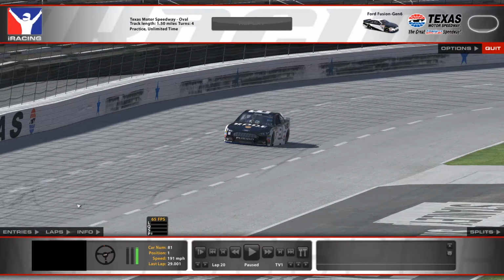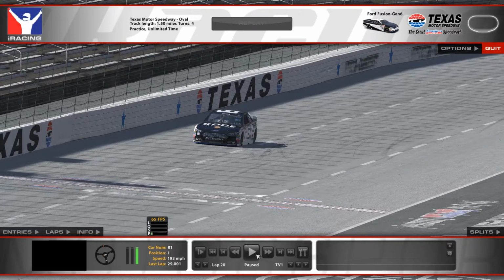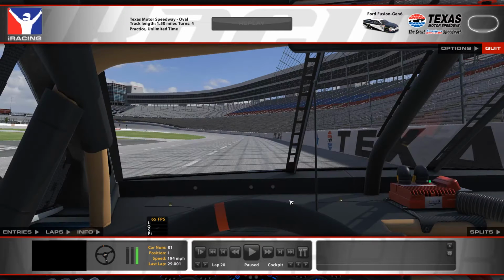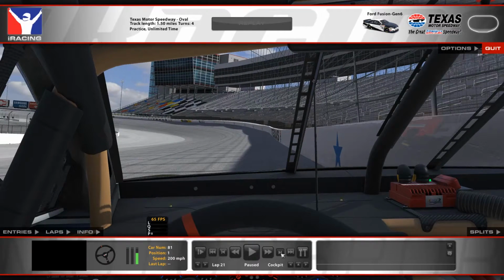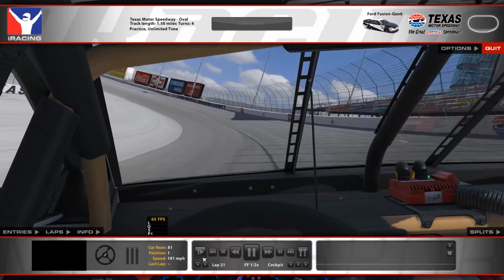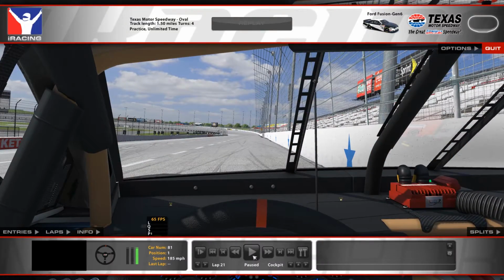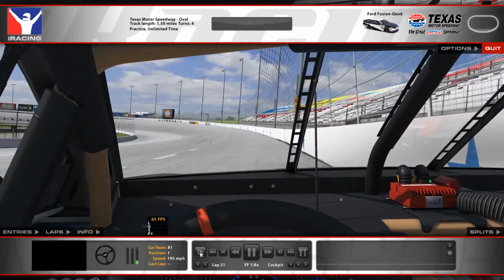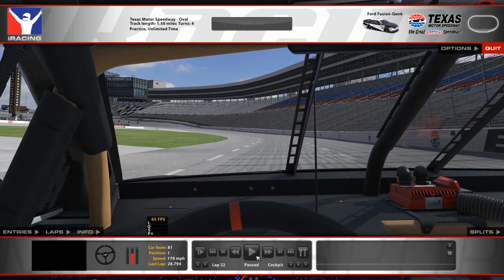iRacing Track Guides 2016 - Texas Race 1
here we are at Texas which is one of my better tracks after that sad attempt at Martinsville.  ran a 28.7 not sure how good that is.